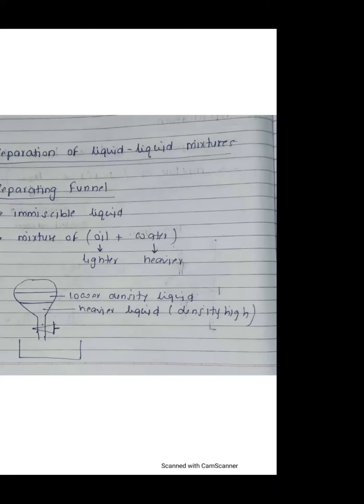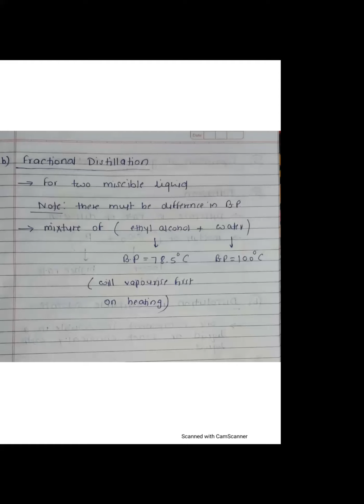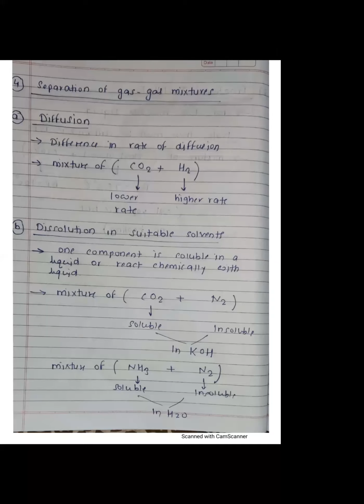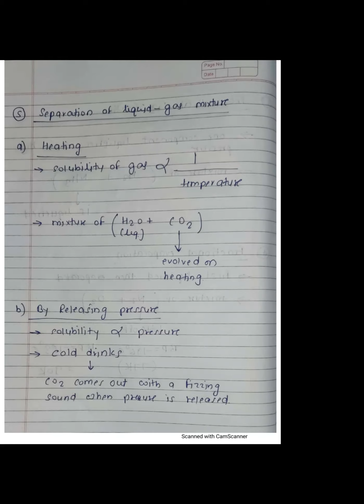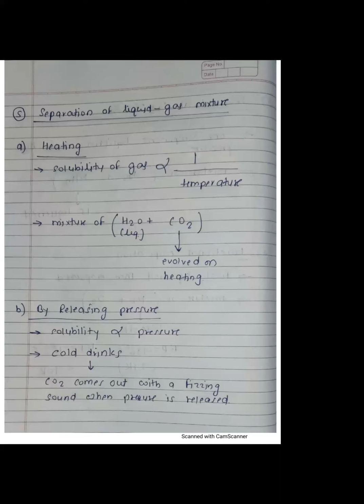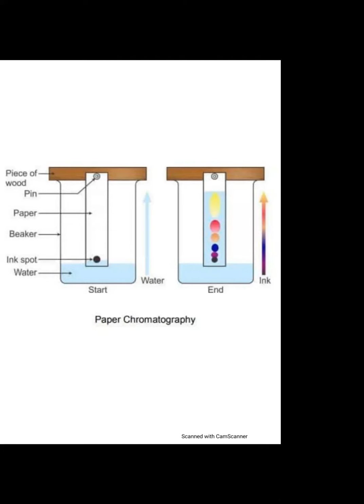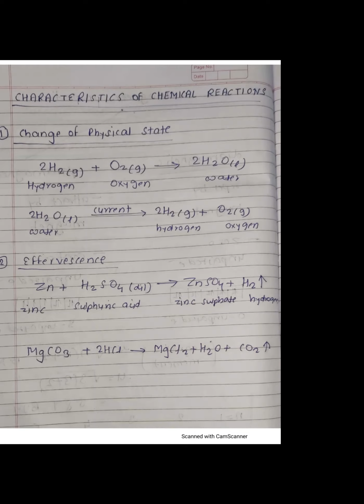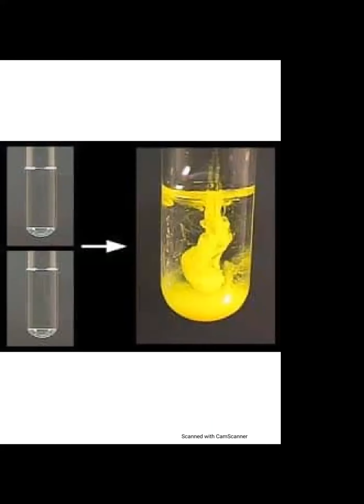7th chemistry classification and transformation of matter lect 7 SGCH May 15, 2020 0723 PM ID 848 5